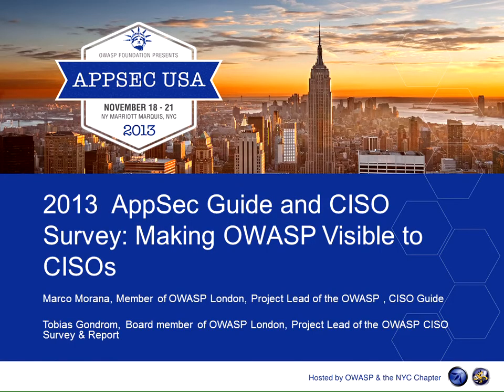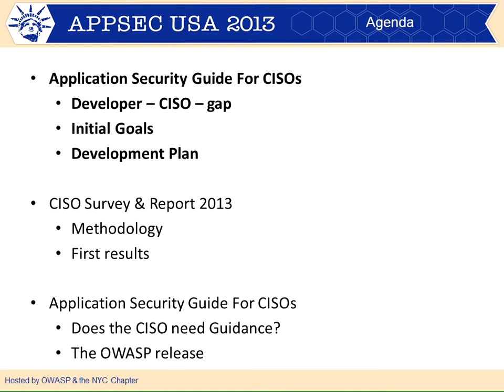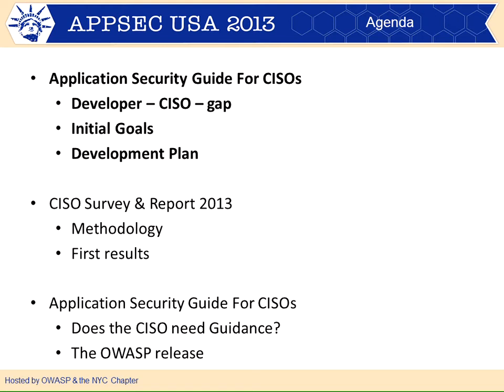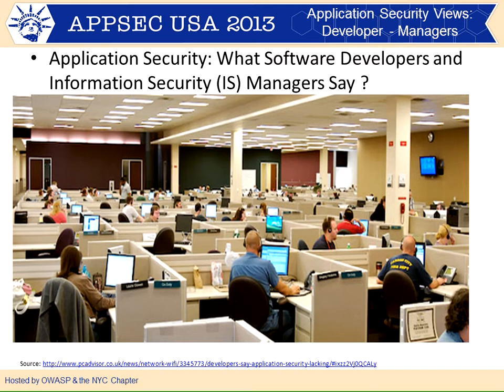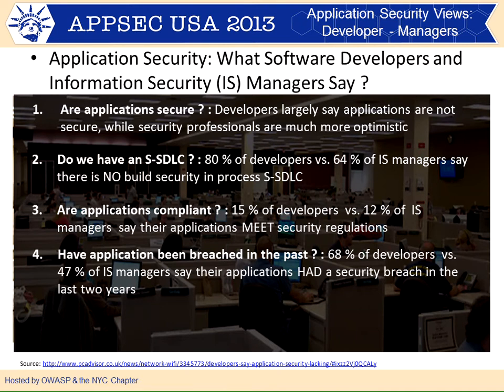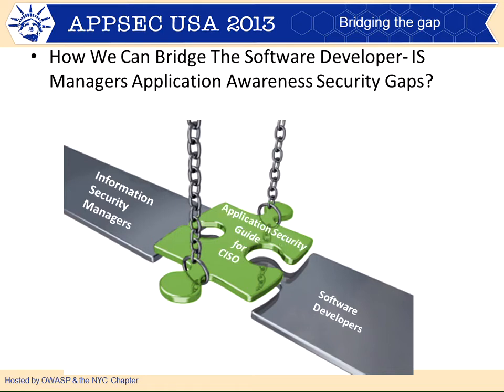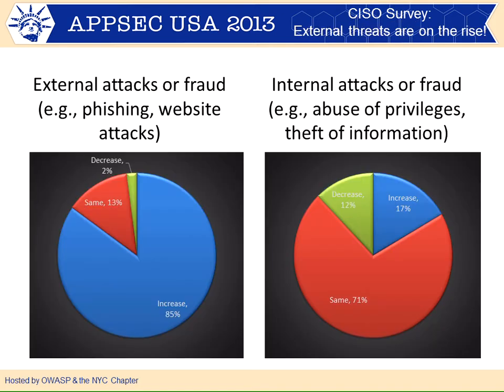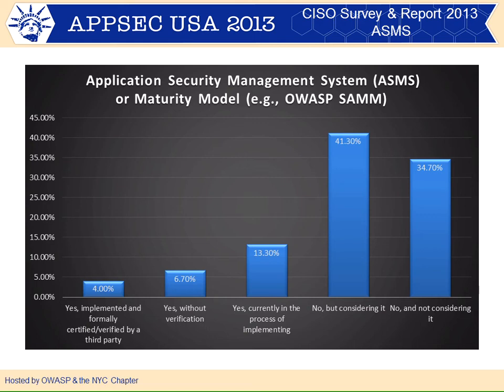2013 AppSec Guide and CISO Survey - Marco Morana, Tobias Gondrom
2013 AppSec Guide and CISO Survey: Making OWASP Visible to CISOs - Marco Morana, Tobias Gondrom

As organization born from grass root ideals and volunteering efforts that stared 12 years ago from the visionaries of the like of Mark Curphey and the likes OWASP has grown in members. OWASP mission has been to make application security visible to application security stakeholders. Thanks to the OWASP corporate sponsors and volunteers working on sponsored projects, OWASP has delivered free tools and guides that helped software developers to build more secure web applications. Most notably, the OWASP Top Ten provided the benchmark for testing web application vulnerabilities for several organizations. Projects such as the development guide and testing guide provides pointed guidance to software developers on how to design and test web applications. Among the application security stakeholders that OWASP serve today, (CISOs) Chief Information Security Officers are often the ones that make decisions on rolling out application security programs and activities invest in new tools and set budget for application security resources. Recognizing the important role that the CISO has in managing application security processes within the organizations, OWASP sponsored a project in 2012 to develop guidance specifically for CISOs. The aim of the OWASP guide is to provide useful guidance to CISOs for effectively managing the risks of insecure web applications and software by planning the application security activities, investing in countermeasures to mitigate threats and considering the costs and the benefits for the organization. Recognizing that a CISO guide has first and for most capture the needs of CISO in managing application security from information security governance, risk and compliance perspectives a survey was developed in parallel with the draft of the CISO Guide. As the results of the 2013 CISO survey have become available, they have been used to tailor the guide to the specific CISOs needs. One of the most important aspects covered in the CISO guide are to making the business case for application security investments by helping CISOs in translating technical risks such as the OWASP top ten into business impacts, compliance with standards and regulations and risk management. Specifically the version of the guide that is presented at OWASP AppSec USA will be the first version that highlights the results of the CISO survey and seek to introduce CISOs to projects/resources that can help them in rolling out an application security program whose main goal is managing web application security risks.
Speakers

Tobias Gondrom
Managing Director, CISO, Thames Stanley
Tobias Gondrom is CEO at Thames Stanley, a boutique Global CISO and Information Security & Risk Management Advisory based in Hong Kong, United Kingdom and Germany. | | | | He has 15 yrs of experience in software development, application security, cryptography, electronic signatures and global standardization organizations working for independent software vendors and large global corporations in the financial, technology and government sector.

Marco Morana
In his current position, Marco runs the application architecture security program globally for one of the largest Financial Institutions (FI) of the world in London U.K. He is also technical advisory for security technology start up and contributor of EU projects for cyber security. During his 15+ years of distinguished career in security, he specialized in application and software security consulting services for major Fortune 500 companies and contributed to the secure design of business...